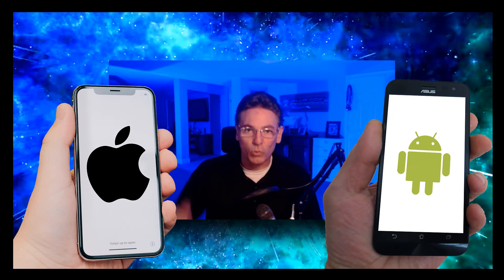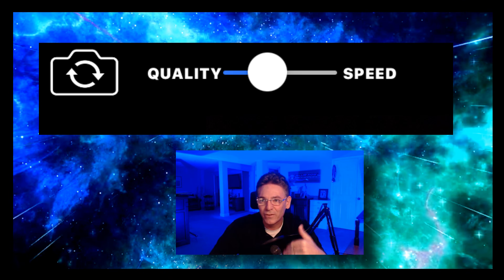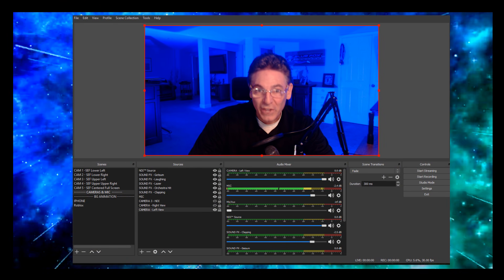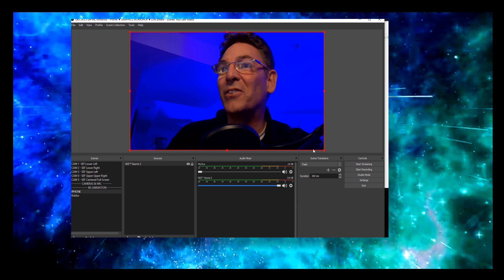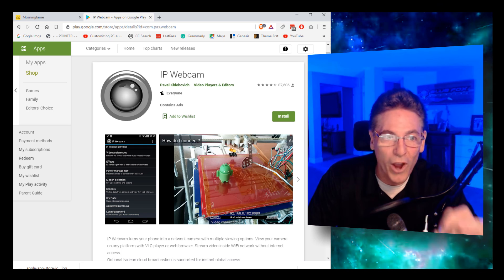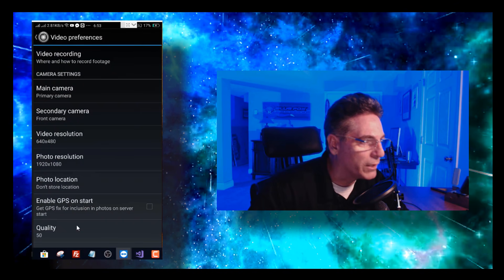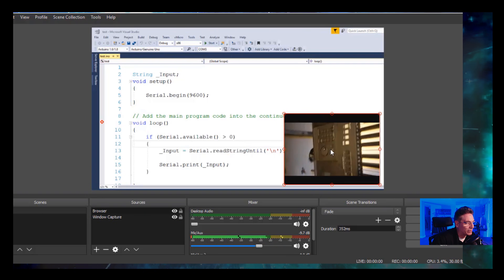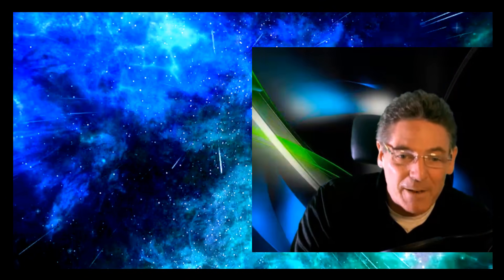NDI Phone App | Easy Setup Instructions For iPhone and Droid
if you're interested in making your iPhone or your Droid phone a wireless webcam, then you must install the NDI Phone App.  Scott will help you connect this technology for both phone types. This video will explain how to use your phone as a webcam for both Droid and iPhone.

We will first start by setting up the iPhone with the Newtek NDI phone app.  This app costs $10 bucks, and in my opinion, it's well worth the money because the software is simple, and it produces high resolutions with low lag time. If you own an iPhone above a 7, this app is a no brainer. To get the app to work with OBS Studio, you have to install the NewTek OBS integration plugin that can be found below.

It's a good idea to set up your phone first. That way, you can unequally identify the name of the app in settings.  Rember this name because you will need to select it in the OBS Studio sources settings page.

If you own an Android phone, things are a bit different.  When you visit the Google Play store, you'll notice is that the Newtek NDI app costs $20 bucks, updates are infrequent, and the reviews are terrible. These reviews are a huge red flag, and so I suggest going with a different app called IP Webcam.  This app is separate from Newtek's approach because the software requires you attach the video to an OBS browser source.  After setting up that source, you start up the app on your phone, and an IP address is created.  This IP is added as the URL in the parameter window in OBS Studio. All you do is add /video to the end of the IP and BOOM. You're in business.

At the end of this video, Scott will demonstrate how to set up a green screen with your wireless phone camera. OBS Studio is where all the work is done with this functionality, and so setup must be executed at OBS.  After getting your green screen setup, all you do is create a filter for the NDI source and create a filter that performs a chroma key mask.  Set the color mask as green hit save, and you're in business. Be sure to add a photo or video source below the webcam source so you can see yourself above that layer.

LINKS TO NDI PHONE APPS

catmisc